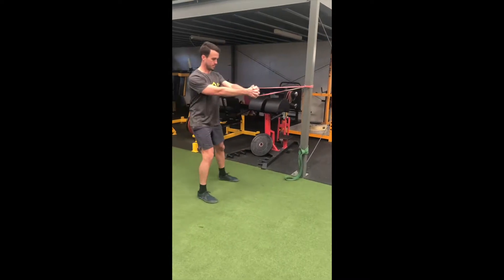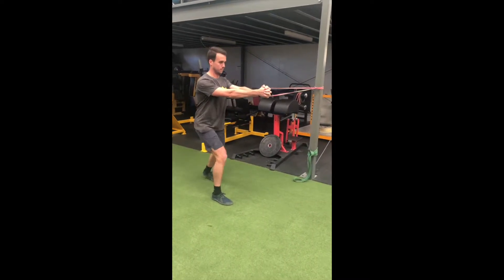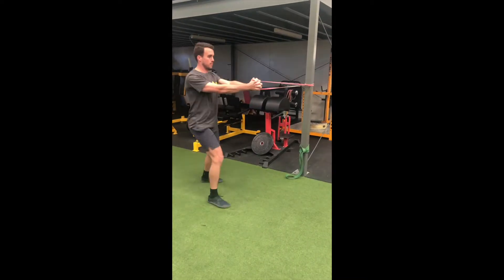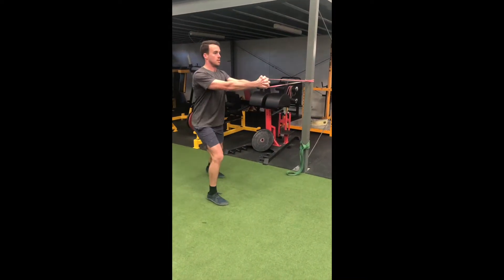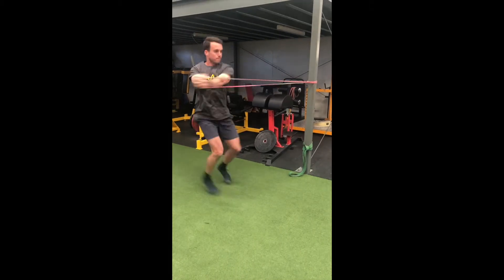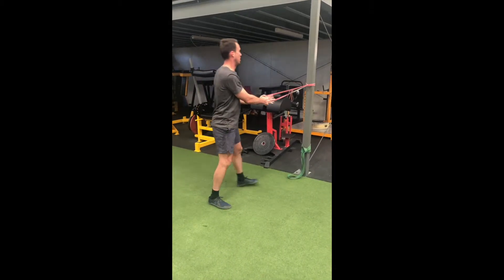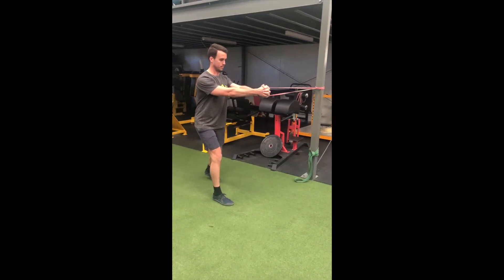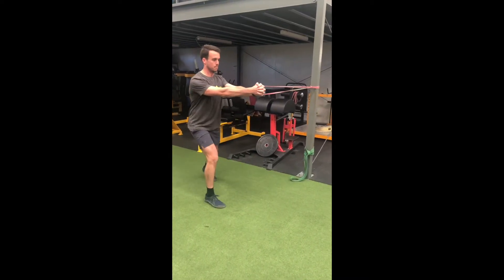Palof Press Foot Exchange